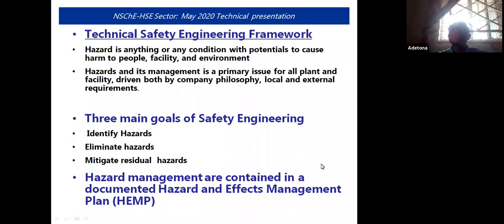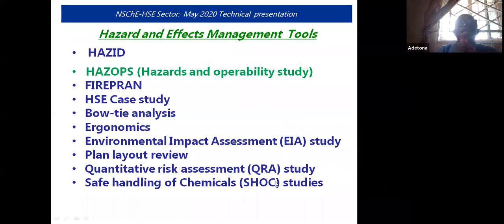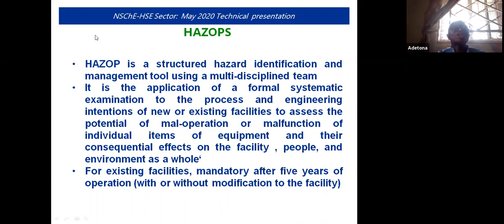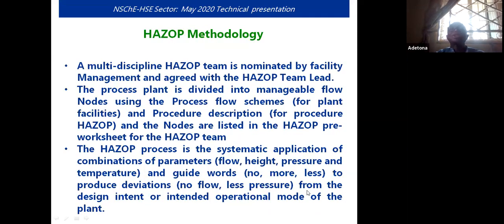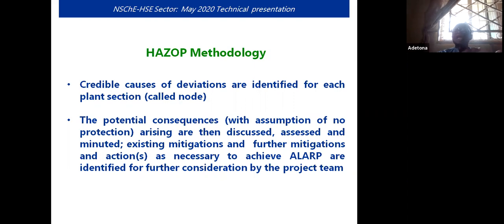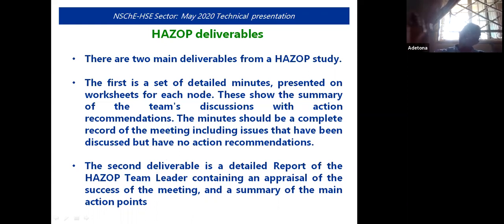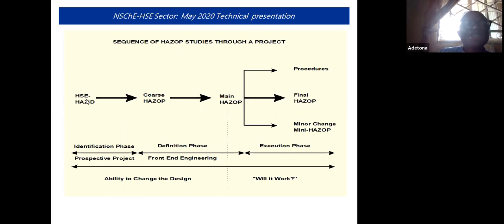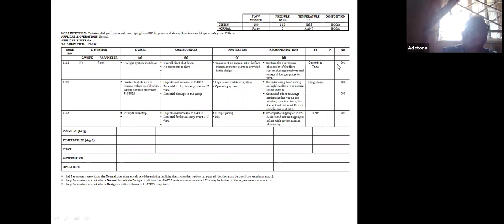NSChE-HSESG-TM04: HAZARD AND OPERABILITY STUDY (HAZOP)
A paper presented by Engr. Oyebanji Suli Adetone, B.Sc., M.Sc. (Chem. Eng., Ife), LLB (Benin), BL(Abuja) MNSE, MNSChE at the 4th Session of NSChE HSE Group Seminar on 30th May 2020.